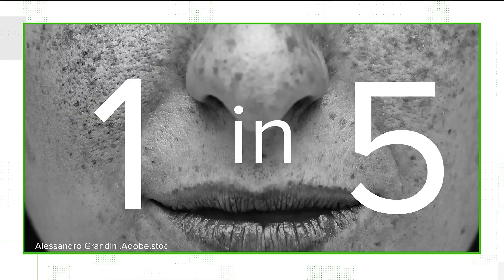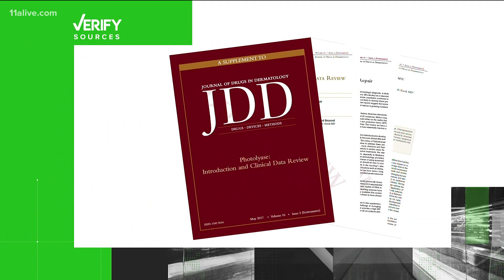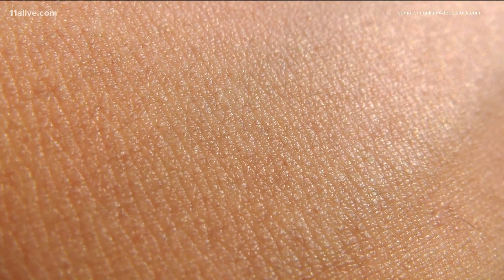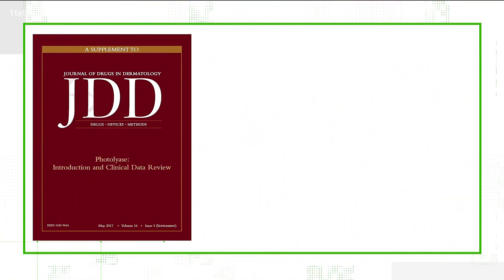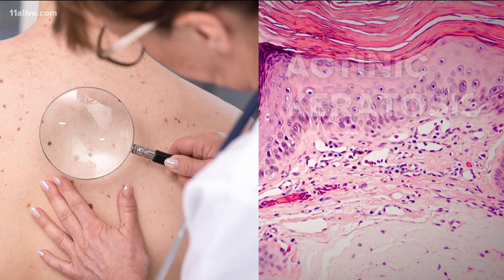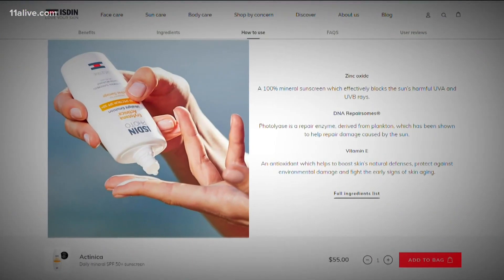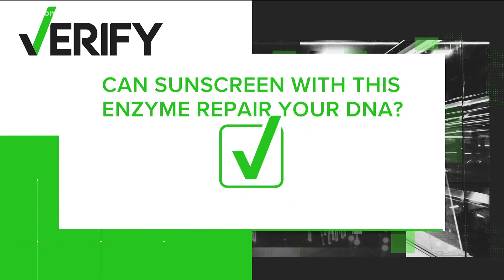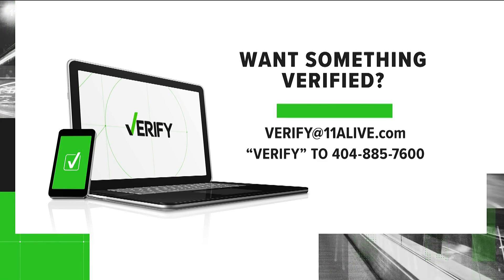VERIFY: Some sunscreens can repair your DNA to reverse previous sun damage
11Alive's Christie Diez looks into the science. Got a question you'd like 11Alive to VERIFY?